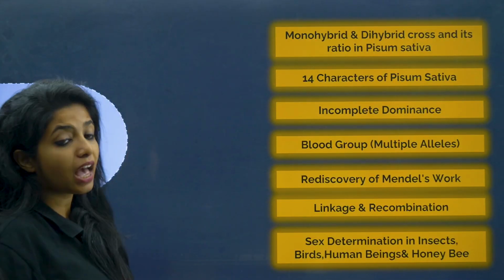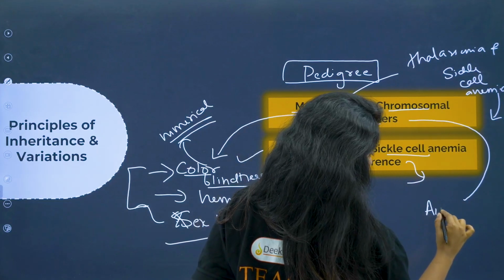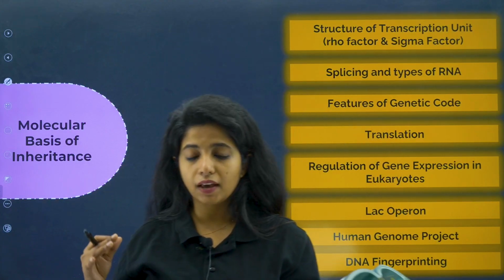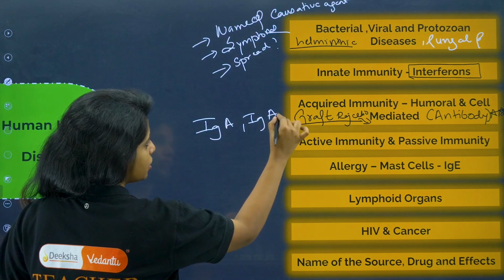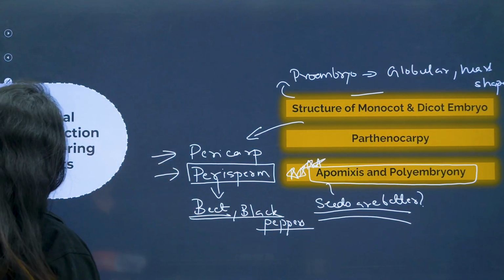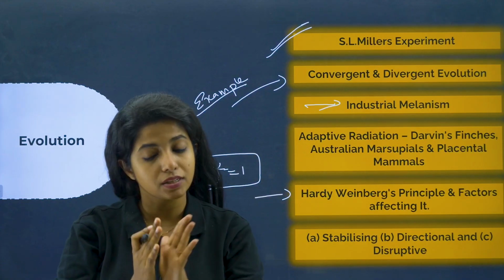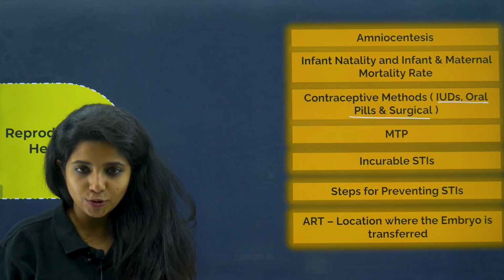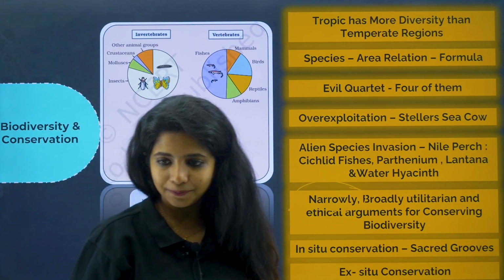PU 2 Biology Preparatory Revision | Must Do Revision Topics for Preparatory Biology